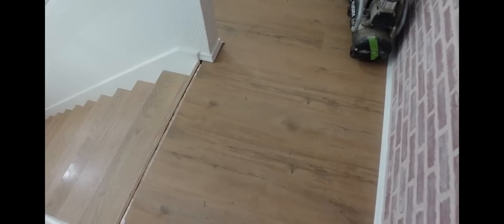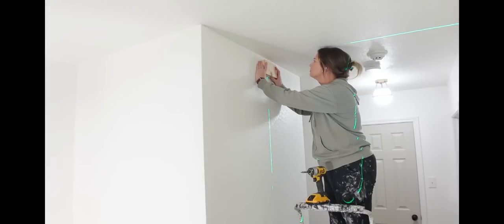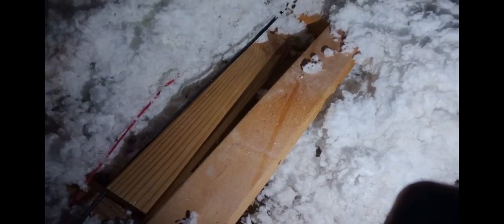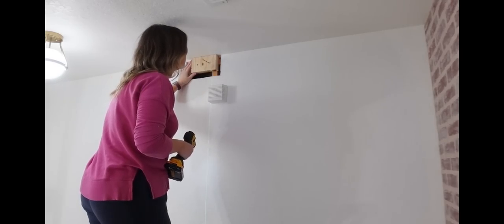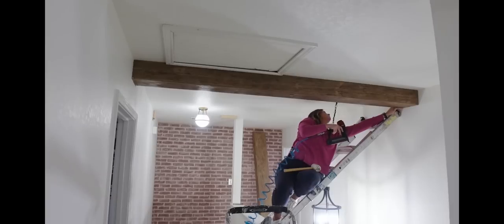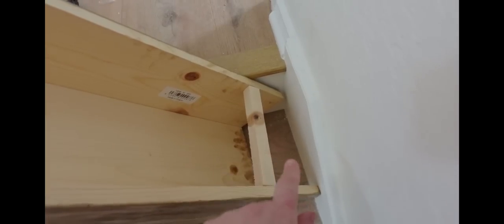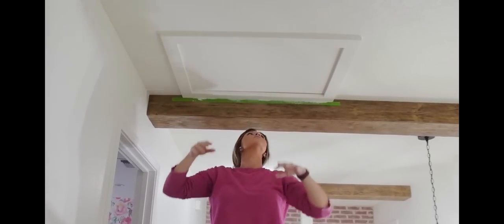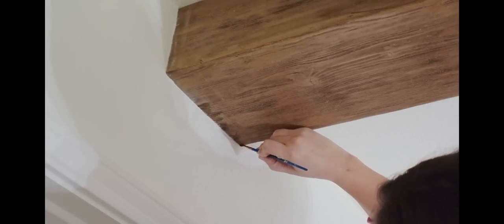INSTALLING MY DIY FAUX BEAMS BY MYSELF | HALLWAY MAKEOVER REVEAL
MATERIALS USED-
New Lights
Combination Square
Miter Saw
Drill Attachment (distressing wood)
Wood Conditioner
Minwax Early American
Minwax Solid Stain Weathered Oak
Minwax Gel Stain Chestnut

Runner (rug)

Wall Color: 1 part BM Simply White, 2 parts BM Chantilly Lace (color matched at Sherwin Williams)
Door Color: Sherwin Williams Jogging Path

HOUSE PAINT COLORS:
Back of house siding and garage door- SW Lauriston Stone
Exterior doors- SW Iron Ore
Interior walls- 1 part BM Simply White, 2 parts BM Chantilly Lace (color matched at Sherwin Williams)
White siding- 1 part SW Snowbound, 1 part BM White Dove
Kitchen cabinets- SW Agreeable Gray